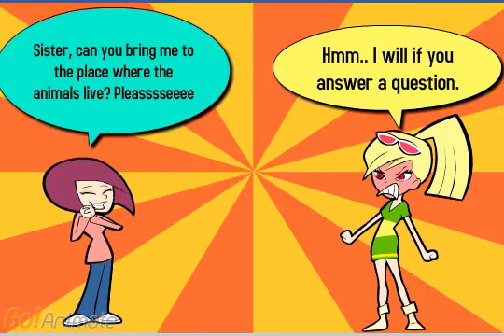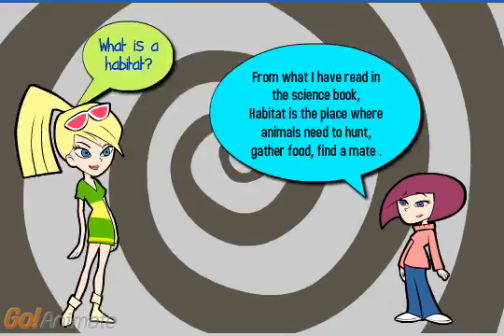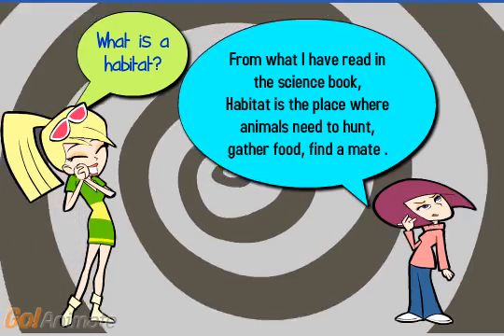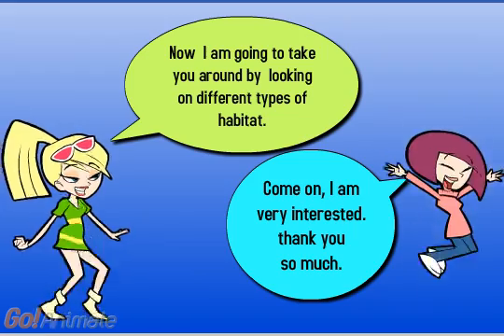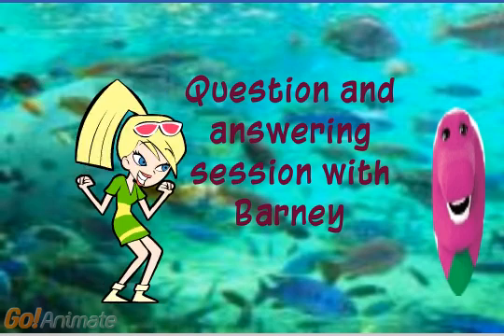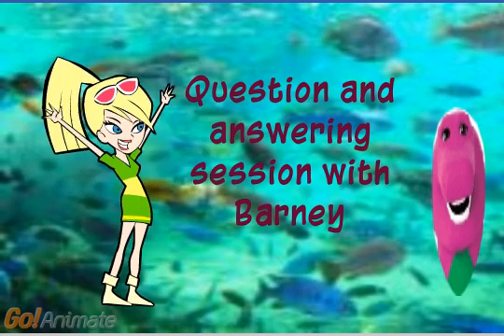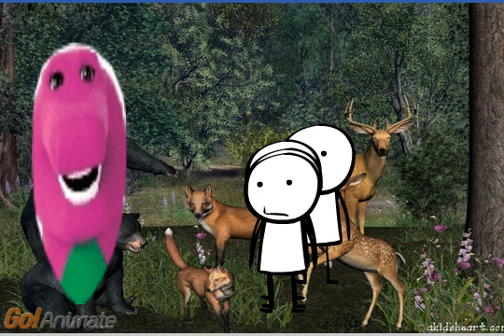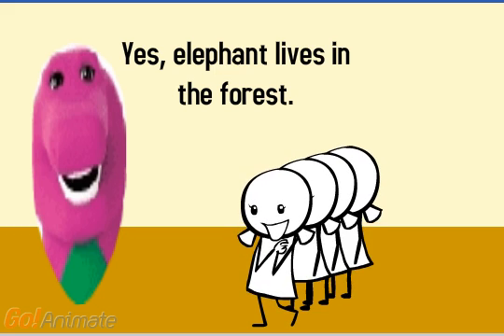YOU ARE IN THE WORLD OF ANIMALS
This video is created for the science subject for the Year 3 pupils. The content of the video is about the animals habitat and I am introducing three different types of habitat in this video. There will be question and answering session throughout the video with animal sounds. This video is suitable for the primary school pupils because there are interesting animations and also colourful pictures throughout the video.

PRINCIPLE:THE CHILD'S KNOWLEDGE AND EXPERIENCE AS A BASE FOR LEARNING